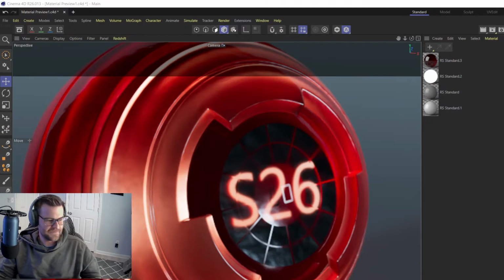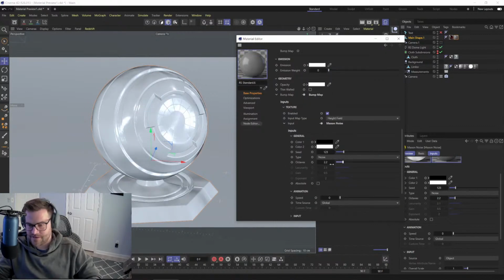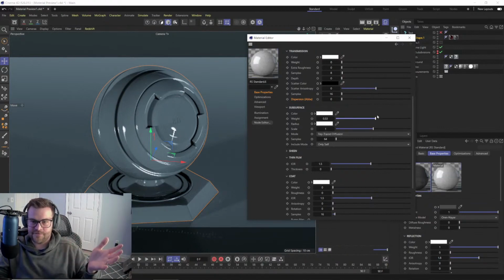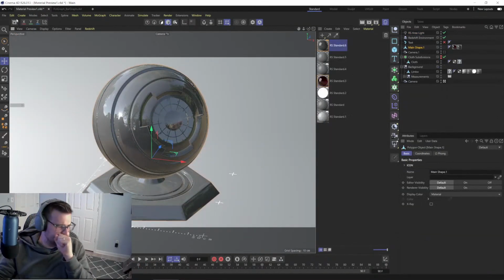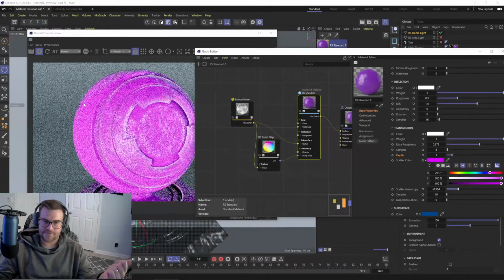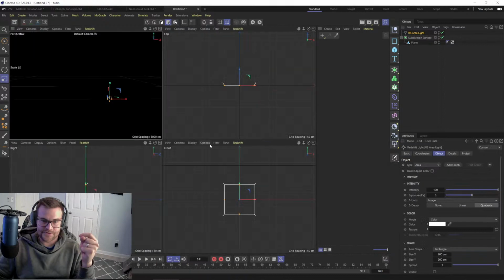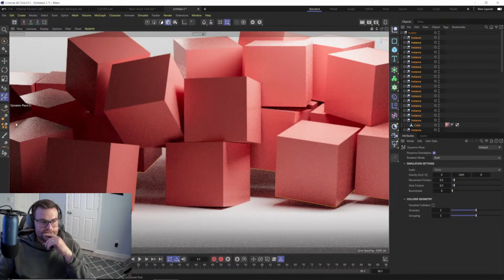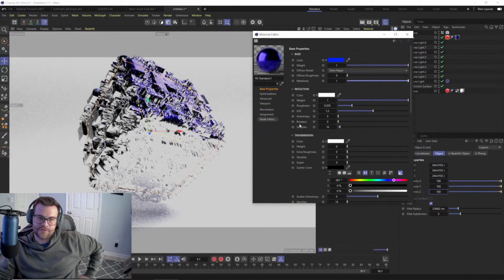Cinema 4D S26 / R26 And Redshift Changes!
C4D S26 /  R26 has changed the game, and has changed the Redshift Workflow. Let's take a quick look at what's new in S26 and Redshift.
Come hangout with other artists like yourself!
Checkout all my latest Tutorials and downloads on C4D S26 and Redshift 3.5

➯ Create Glass - Redshift 3.5  RS Standard Material Transmission Tutorial - 22 Free Glass + Plastics Download C4D S26

➯ Create Metals - Redshift 3.5 Tutorial RS Standard Material [Cinema 4D R26 C4D S26] 30 Free Metals

➯ Redshift Lighting Tips - Gobos - What are they and how to use them and make them.

Hi, I’m Derek Kirk and I love teaching redshift c4d for beginners as well as other cinema 4D tutorials and redshift tutorials.